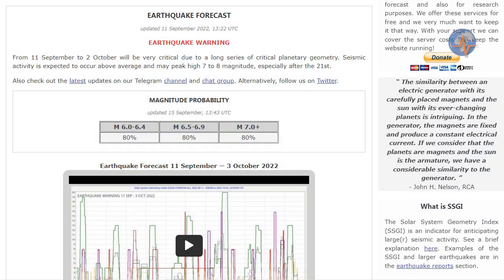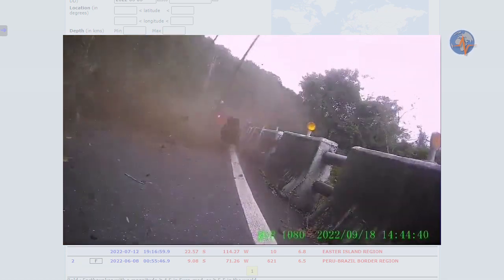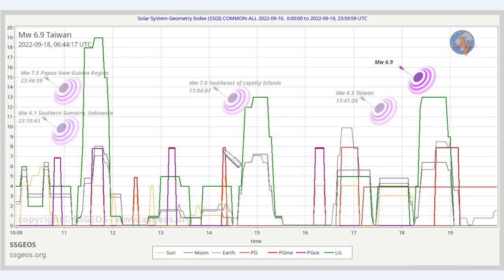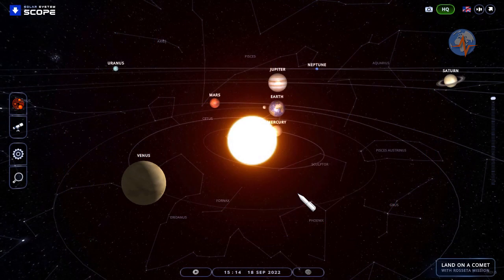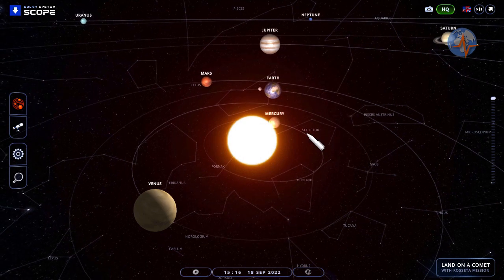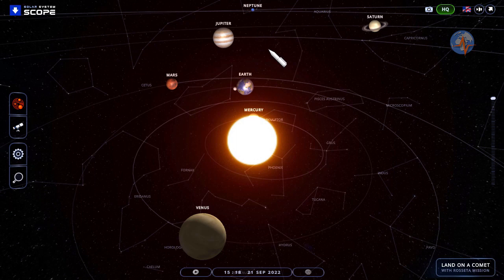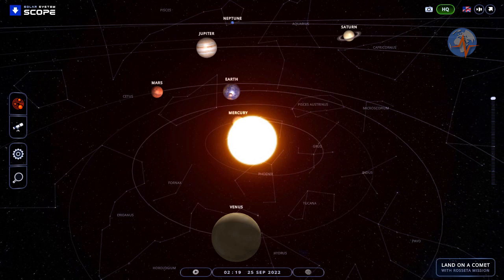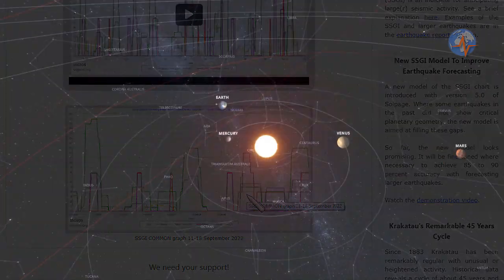EARTHQUAKE WARNING PART 2 (18-24 SEPTEMBER 2022)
From 11 September to 2 October will be very critical due to a long series of critical planetary geometry. Seismic activity is expected to occur above average and may peak high 7 to 8 magnitude, especially after the 21st.

This is part 2 covering 18-24 September.